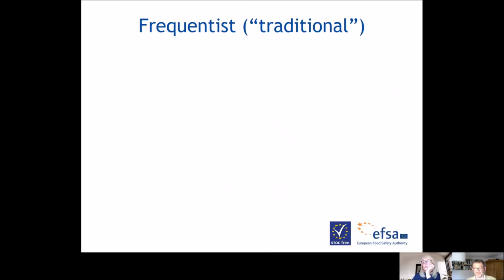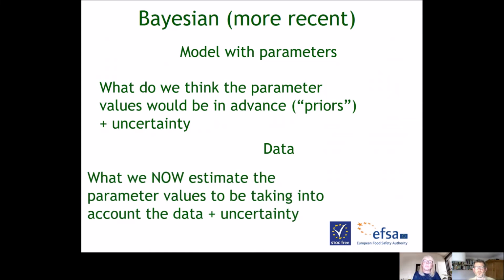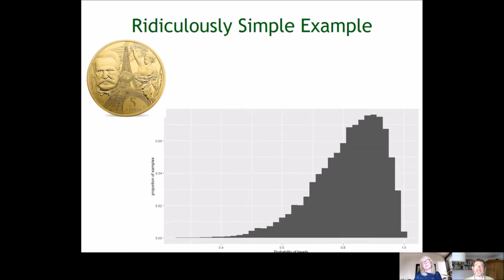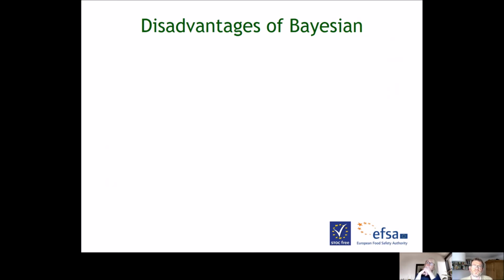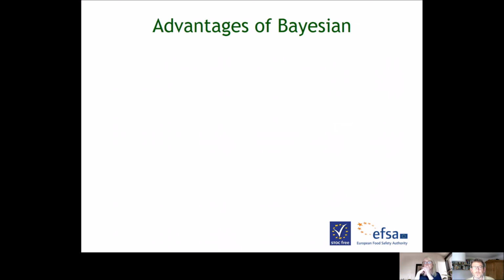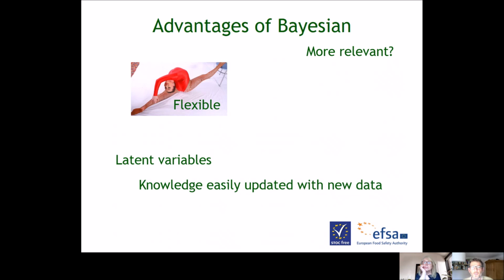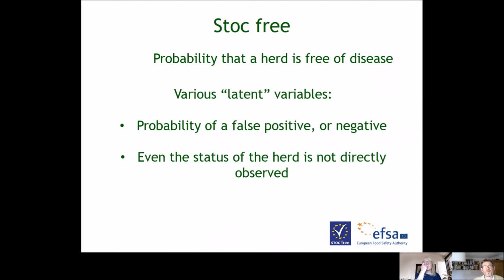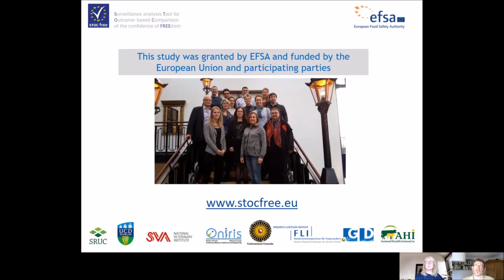Introduction in Bayesian modeling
Dr Roger Humphry from Scotland's Rural College introduces in Bayesien Modeling and it’s application in the STOC free model